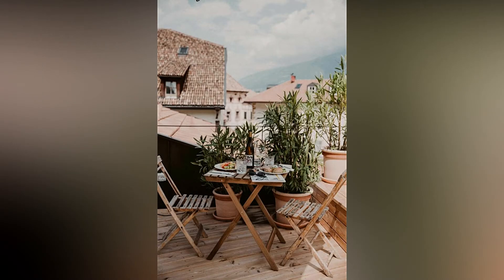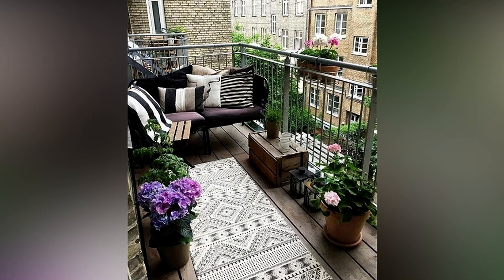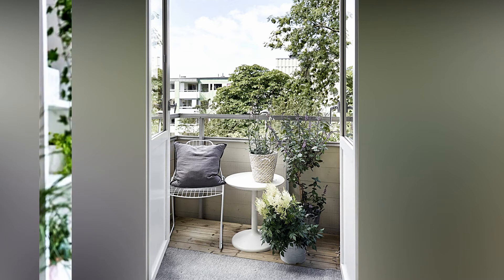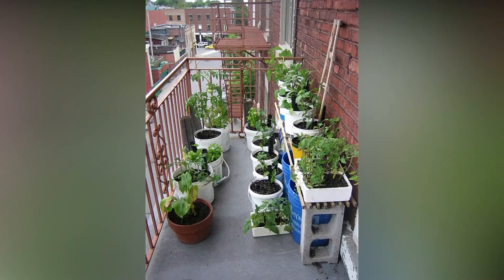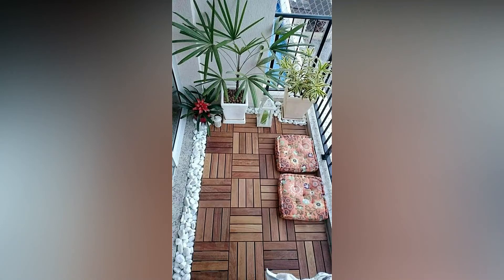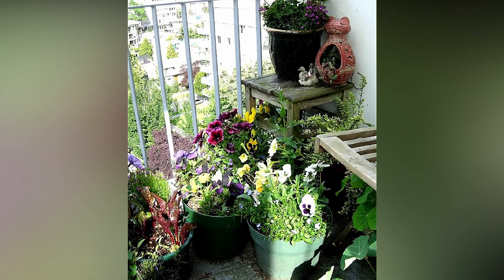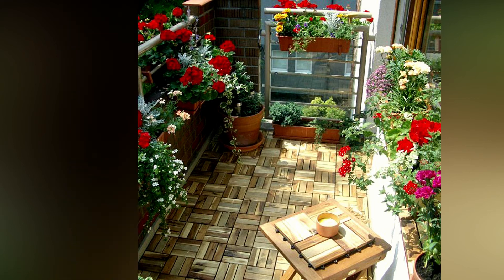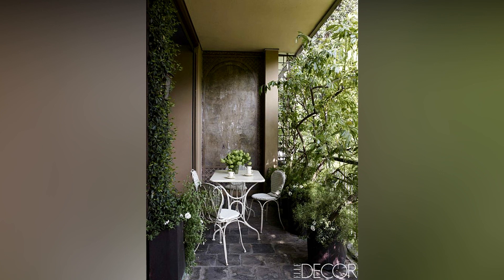Best Small Balcony Garden Design Ideas- Balcony Garden decorating Ideas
Best Small Balcony Garden Design Ideas-  Balcony Garden decorating Ideas- small balcony plants ideas- terrace decorating ideas-  modern terrace gardening ideas